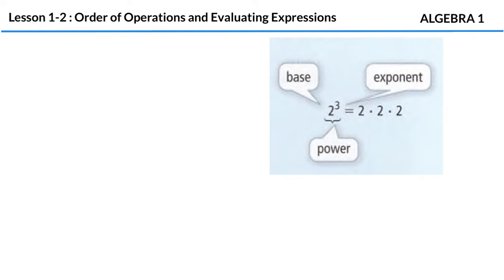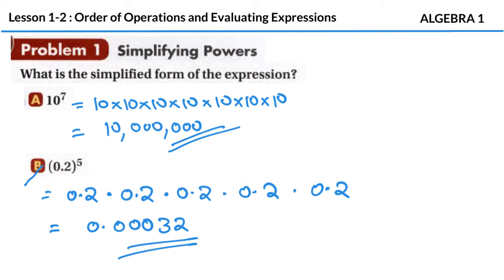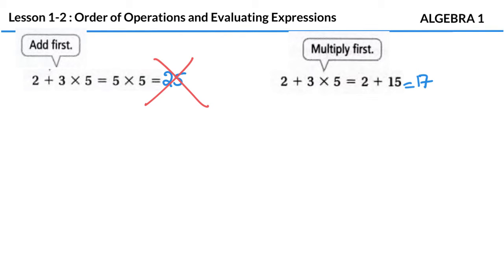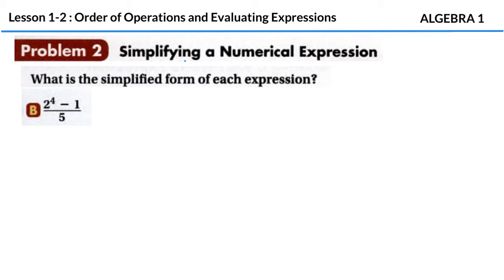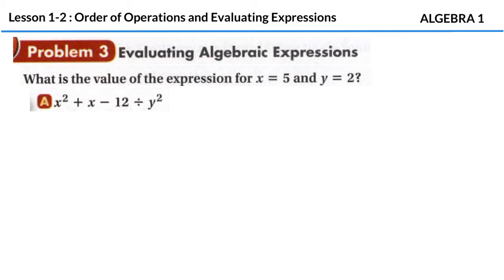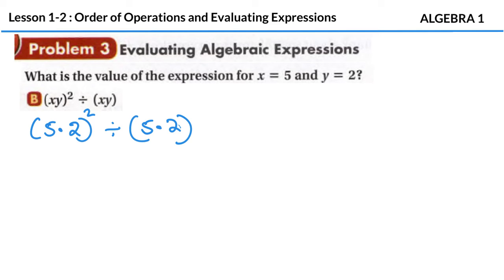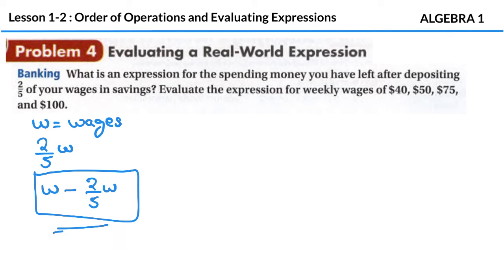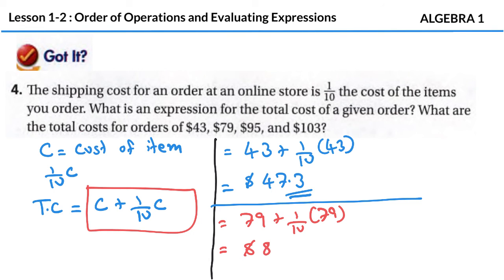Lesson 1-2 Order of Operations and Evaluating Expressions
Explaining Order of Operations and Evaluating Expressions and solving problems based upon this concept for ALGEBRA 1 grade 9 class.

Asker Ali Khan is my name and this explanation is by me. Hope this lesson will add to your understanding of math fundamental concepts.